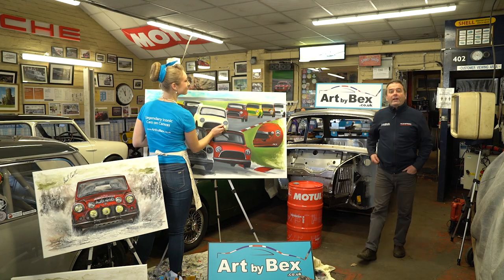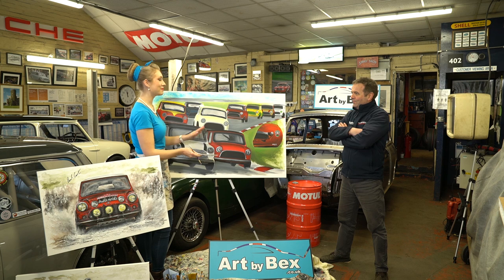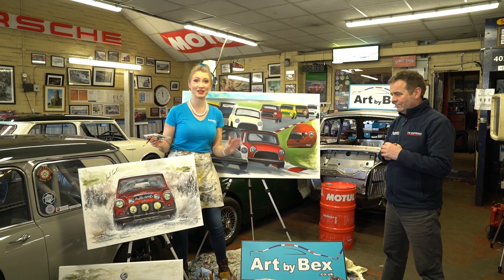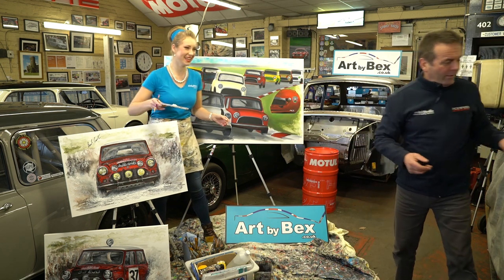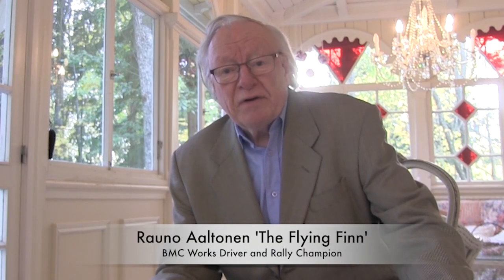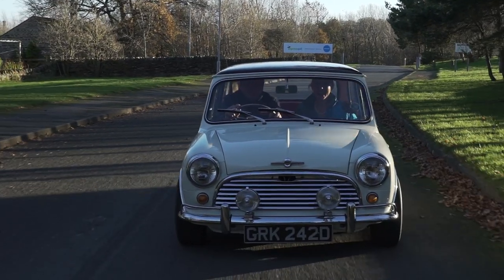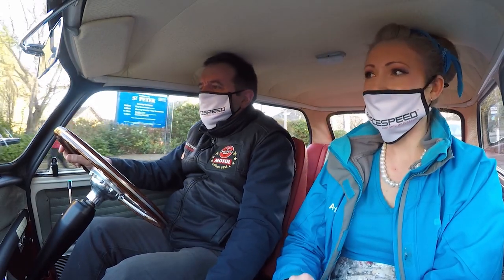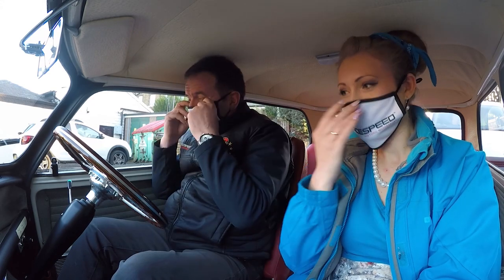Ace takes Bex out for a spin in a 1966 Mini Cooper Sprint & Bex talks about her Mini Legends project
A day in the life at Acespeed. Ace takes Bex out for a spin in a Neville Trickett converted 1966 Mini Copper Sprint.
Our well known Artist, Bex at ArtbyBex is celebrating the 'Mini Cooper at 60… with Mini Legends.'
Within this brand new collectible artwork, Bex incorporates the ACTION, ENERGY and SPEED of the Mini Cooper we all know and love.

Not only has she created these incredible Anniversary Artwork, she has collaborated together with Legends 'The Flying Finn', Rauno Aaltonen, Timo Makkinen’s co driver Paul Easter, ‘Smoking Rhodes’ John Rhodes racing driver and the rally legend Brian Culcheth, to make it extra special!
Each artwork is hand signed by each legend!

60 artworks have been created for the 60 years of the Mini Cooper.